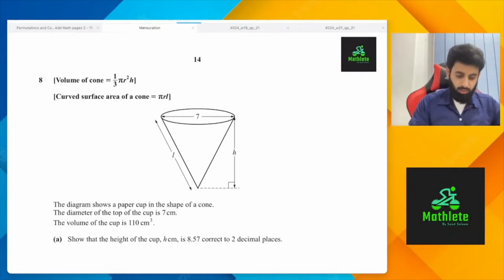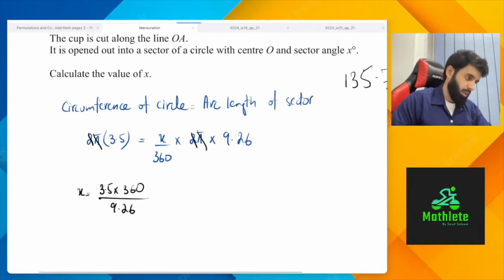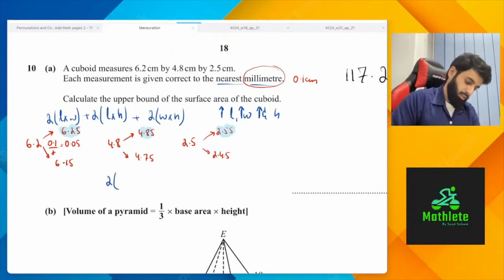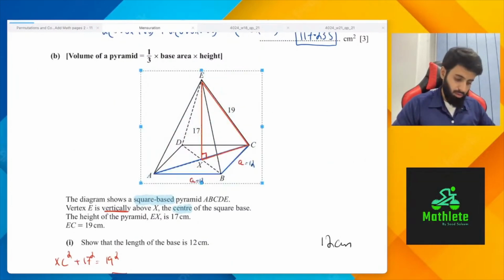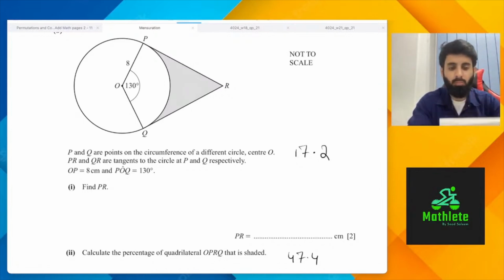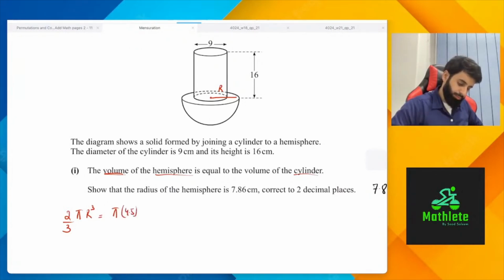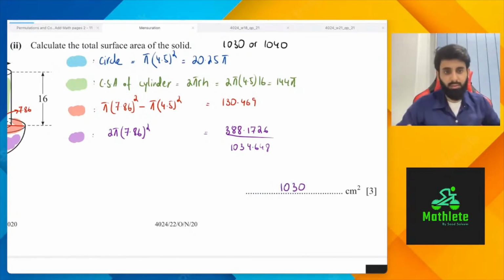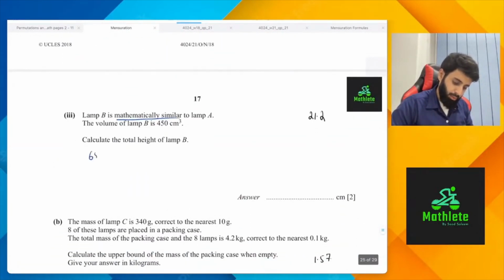O Level Math - Mensuration (2-D & 3-D) Part 1/2 (Deleted Stream)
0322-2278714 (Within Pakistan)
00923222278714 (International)